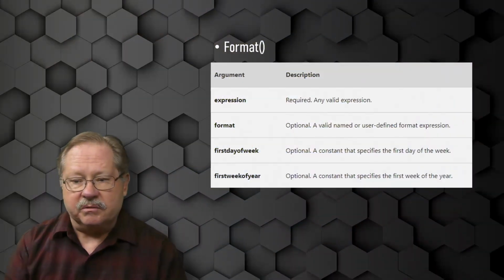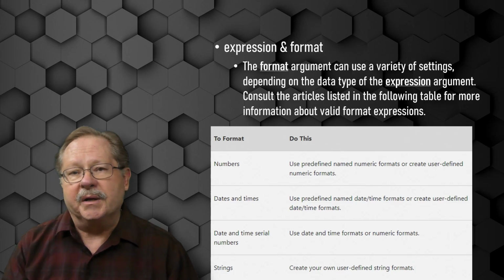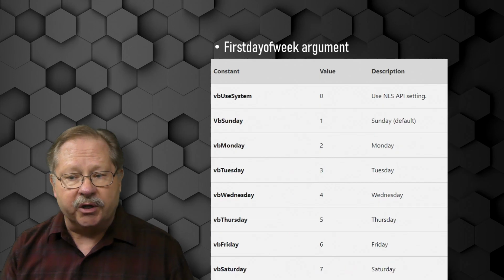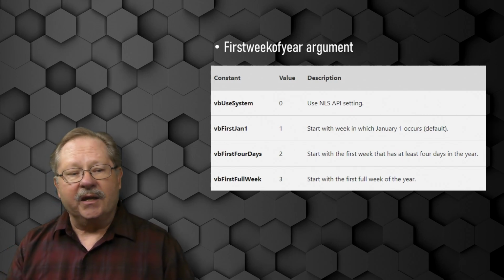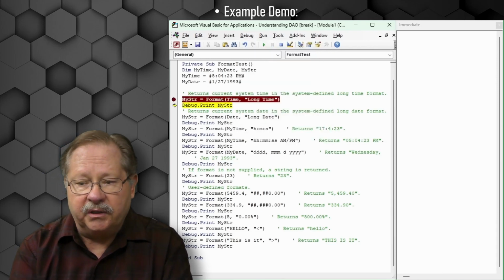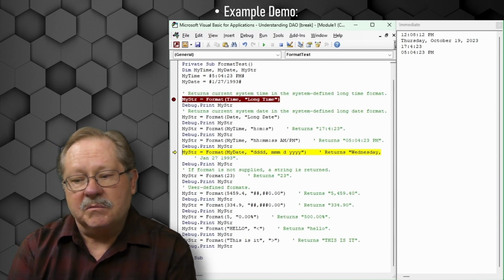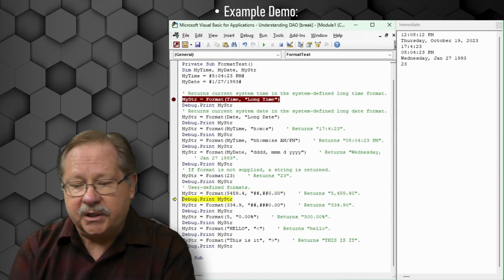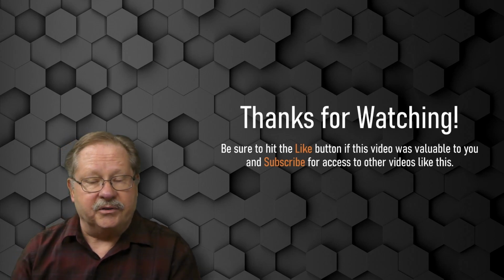Format Data Like a Pro with the Format Function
This video dives into how to format your data on a form through VBA using the Format function. You'll gain a thorough understanding of how each argument works, including the often overlooked first day of the week and first week of year settings. The hands-on demo offers a visual representation of various formatting scenarios, making it easy to comprehend the outcomes of different format functions. Whether you're working with numbers, dates, or text, this guide provides insights and practical examples to enhance your proficiency in managing and displaying data.